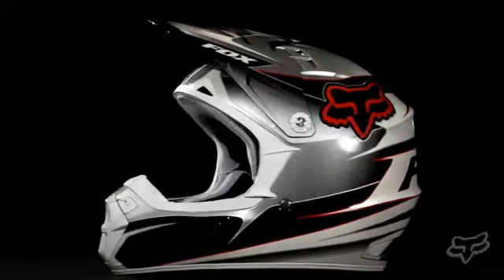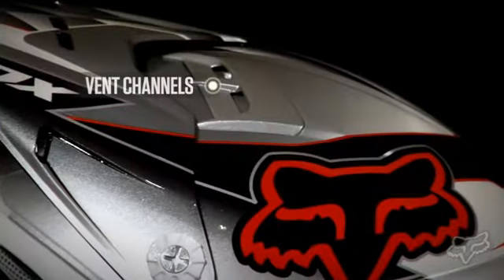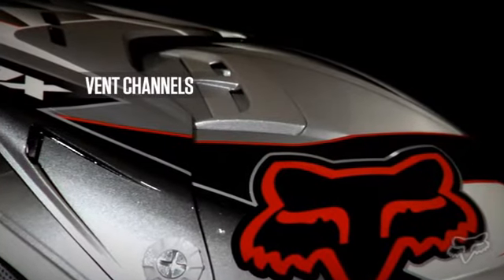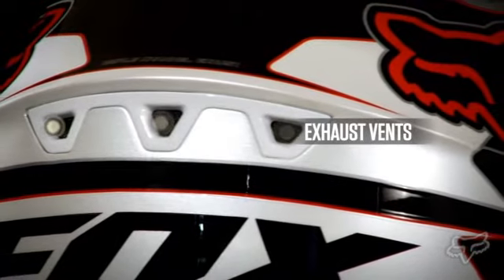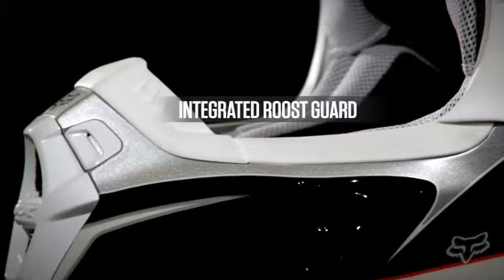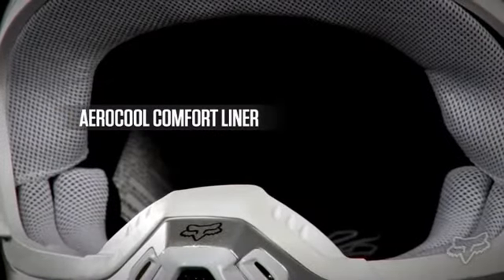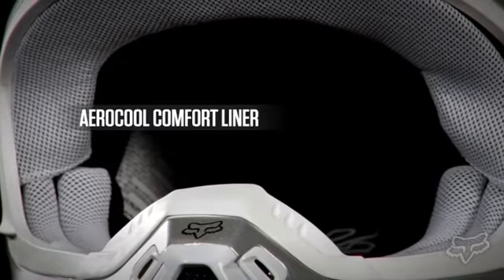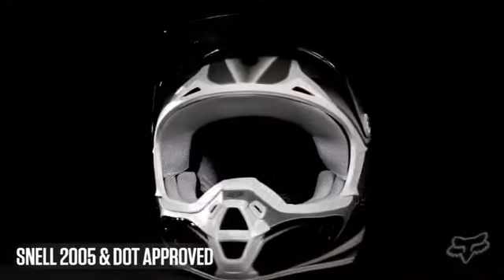Fox MX 2012 - V2 Race Helmet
New Fox 2012 Gear: V2 Race Helmet